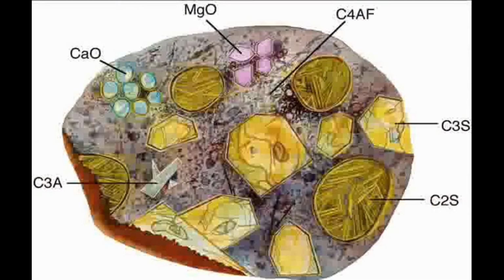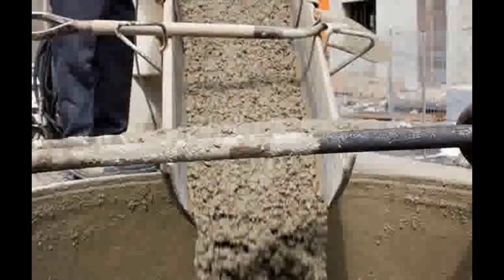INTERESTING MATERIALS: Portland Cement